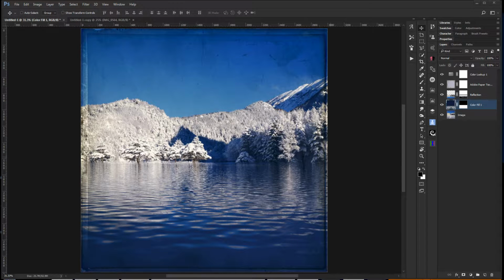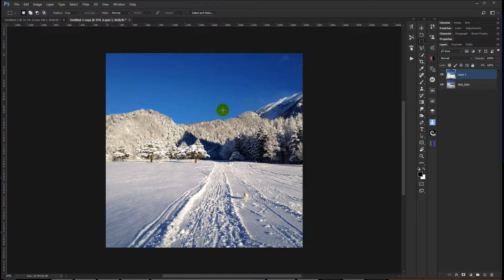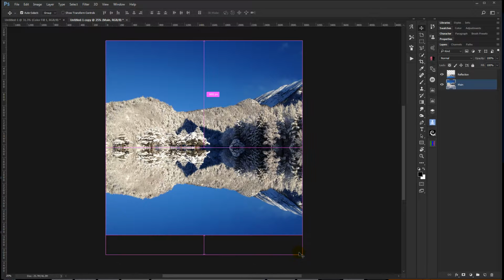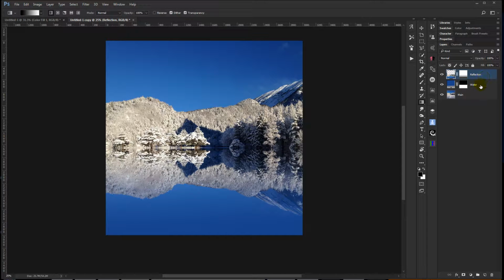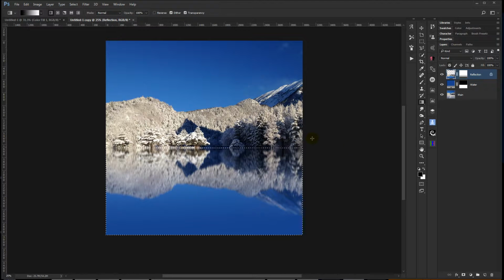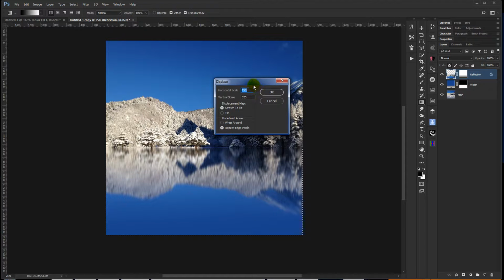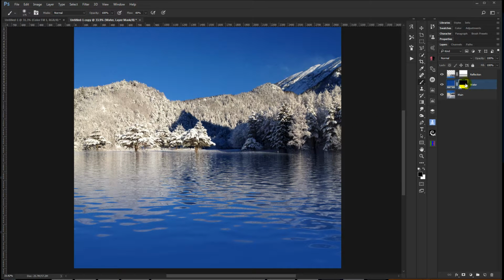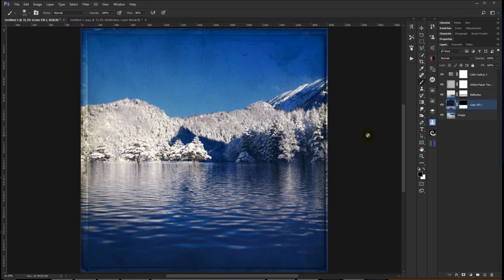PS: Displacement Map How To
How to use the displacement map I created to add a water type reflection to your images.